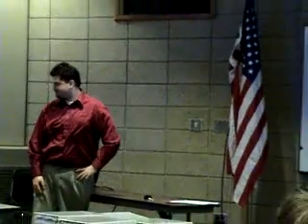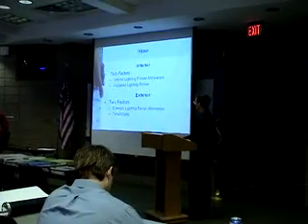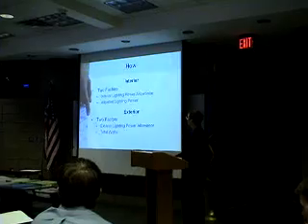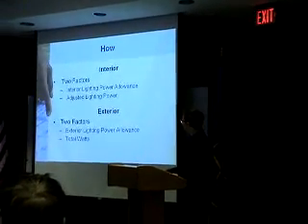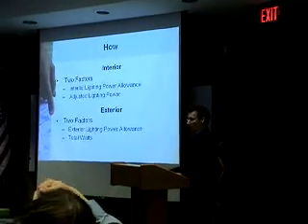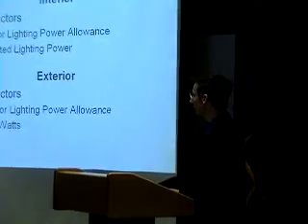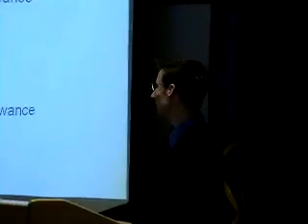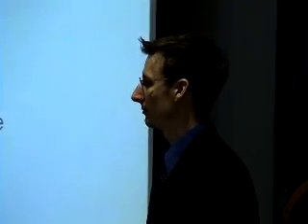ECDM-2005-Commercial Project Presentations-16.MPG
ECDM-2005-Commercial Project Presentations-16